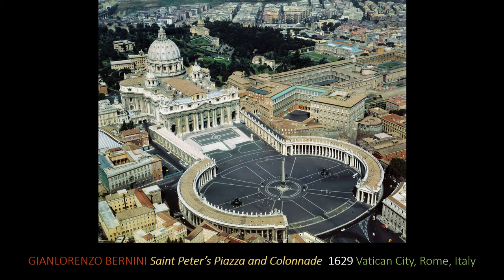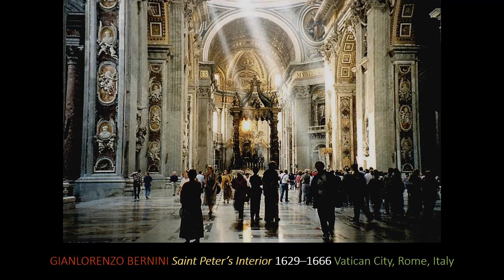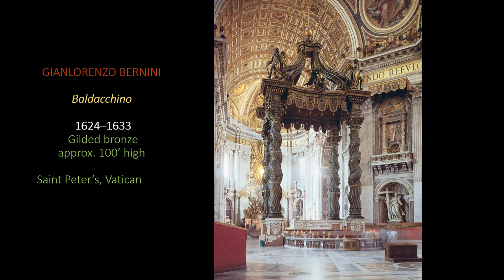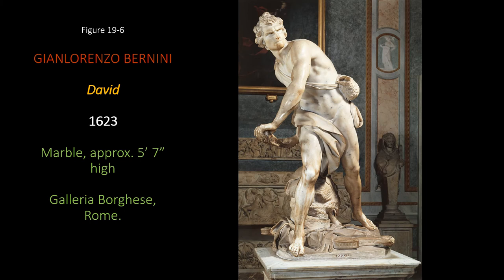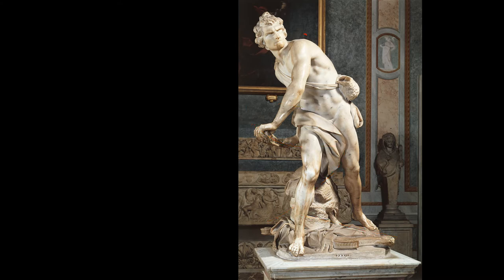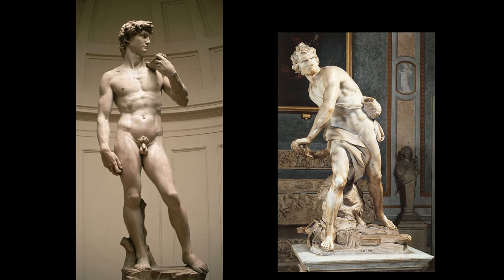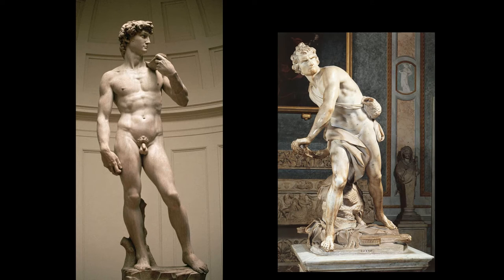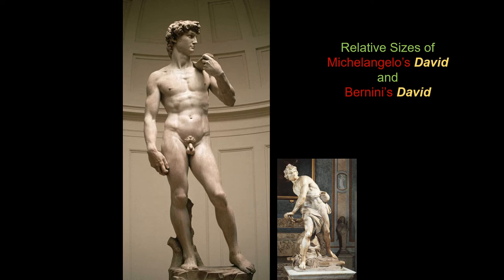Gianlorenzo Bernini Mr. Baroque